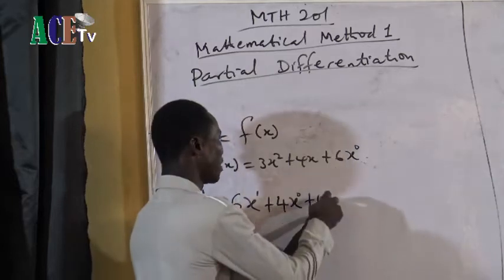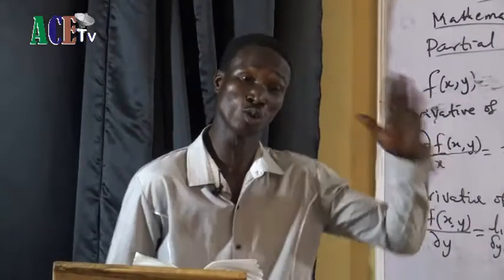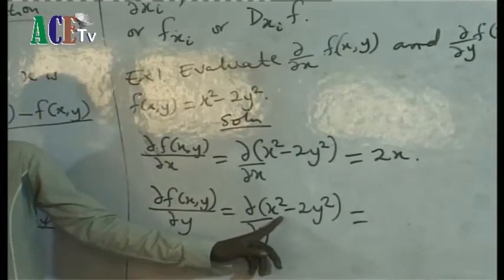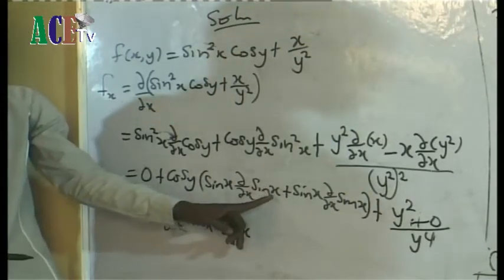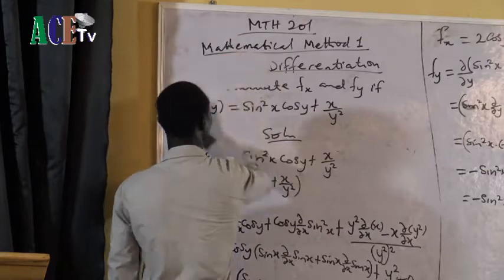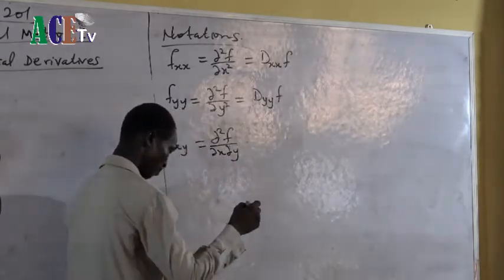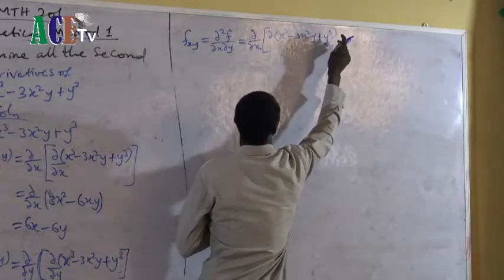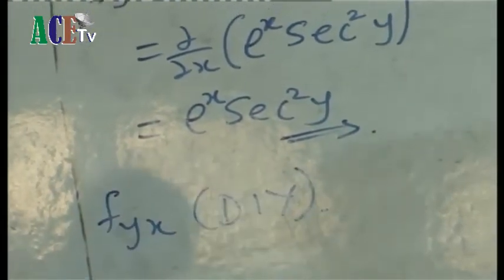MTH 201 MATHEMATICAL METHOD 1 (5)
TOPIC: PARTIAL DIFFERENCIATION
LECTURER: J. I. OPADARA